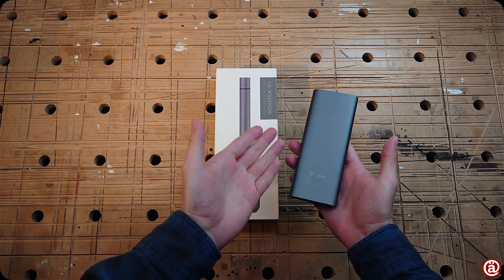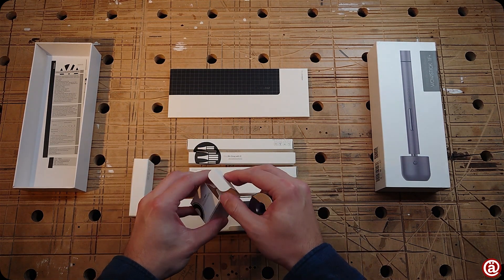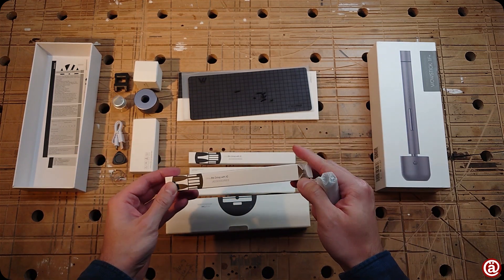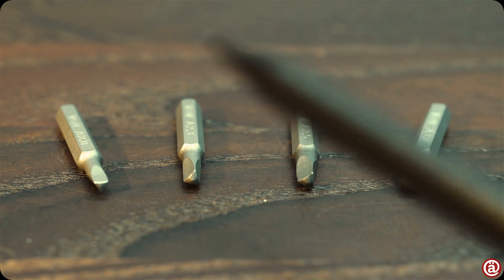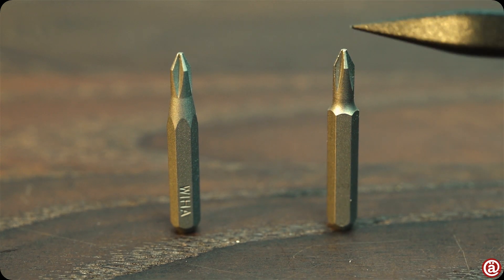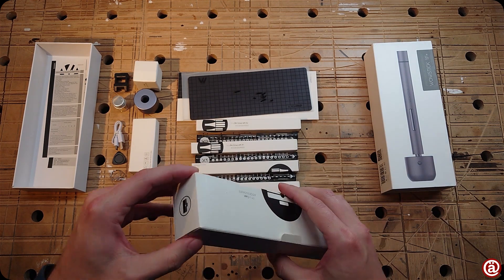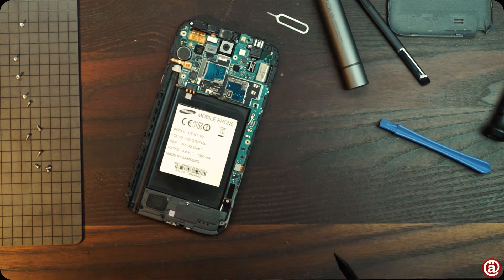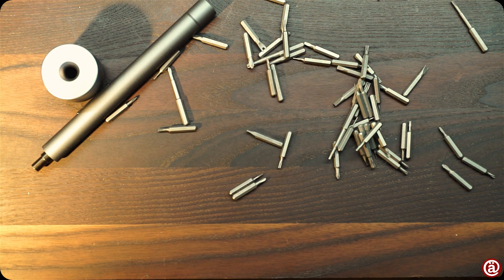Wowstick - review & unboxing | Etna.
The Wowstick. A nice addendum to my Wiha and Xiaomi 4mm bitset.

Regards,
Etna.

Here are the timestamps:
00:00 intro
00:19 unboxing
01:40 the stand
02:02 some nicknacks
02:51 the mat
03:38 all the bits...
06:47 comparison between Wiha and Wowstick bits
07:44 the Wowstick itself
08:59 the case
09:48 testing
12:38 outro
12:46 bloopers